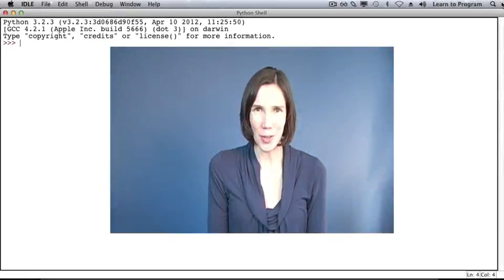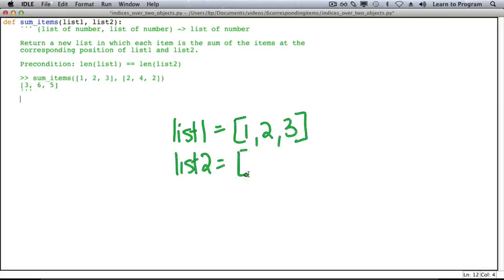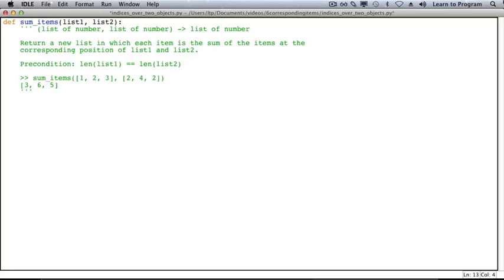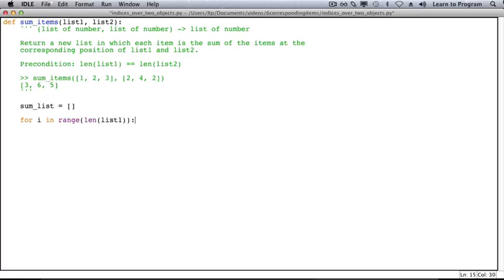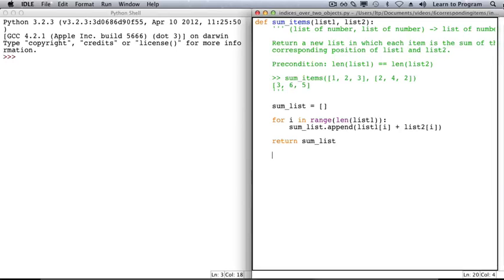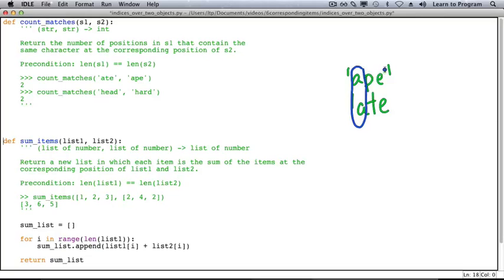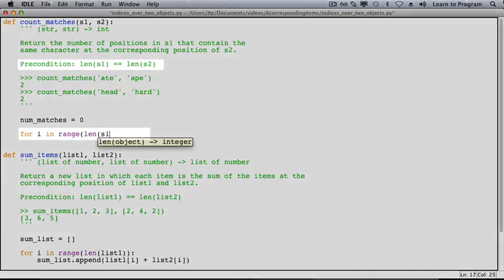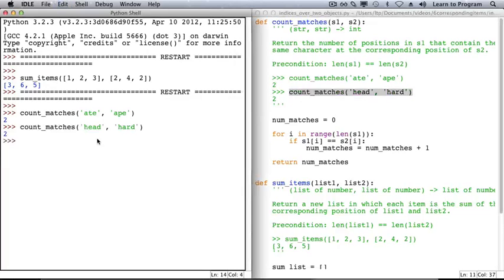8 2 Parallel Lists and Strings 6 03